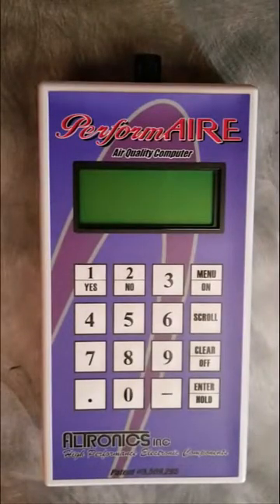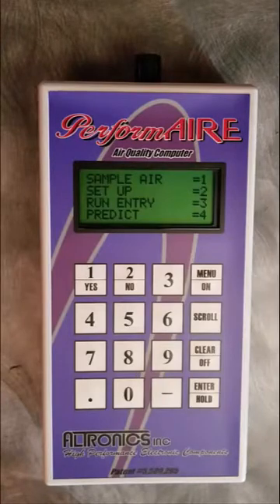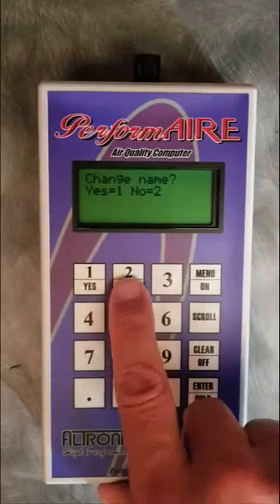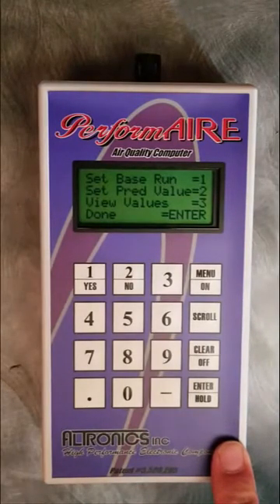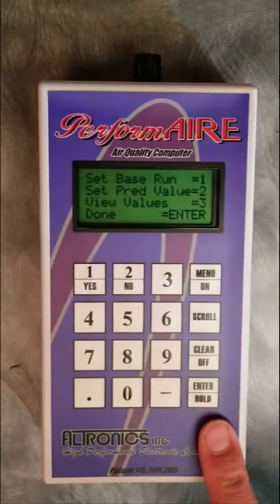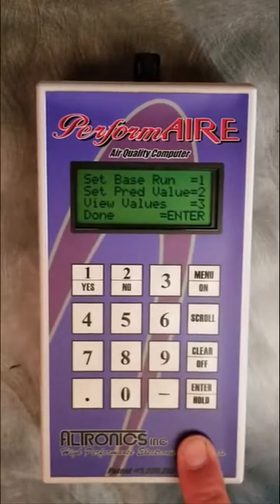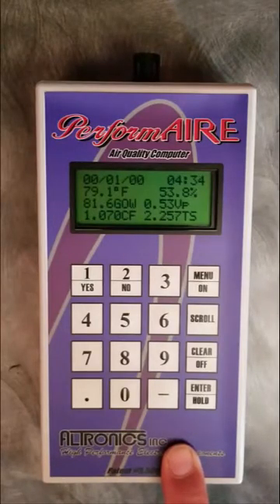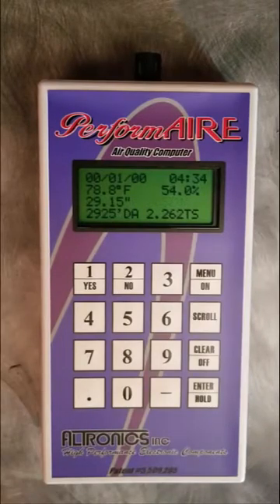PerformAIRE One Run Predict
PerformAIRE Weather Station instructional video for one run prediction setup